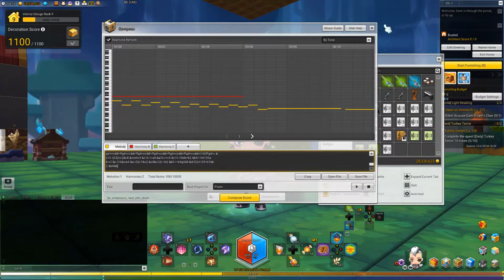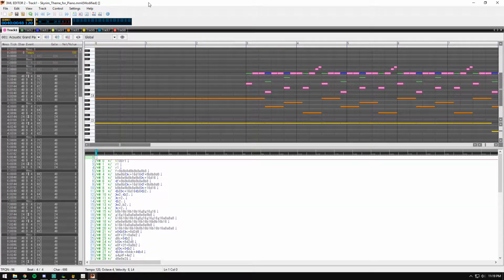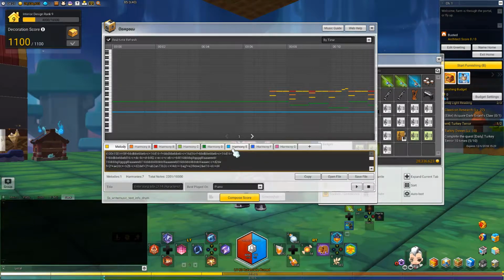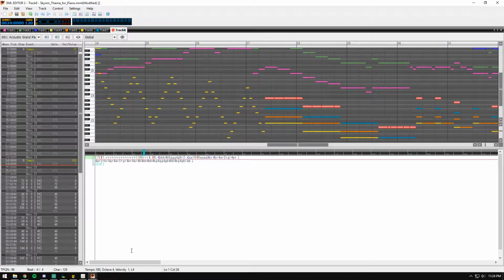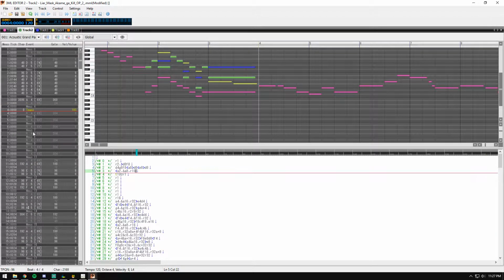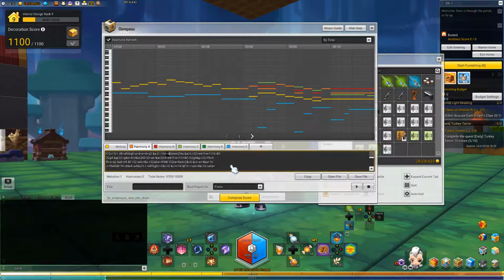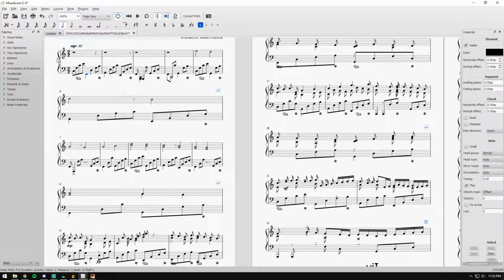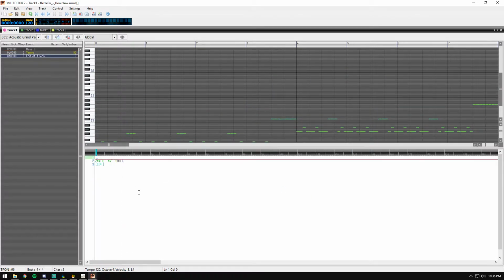How to import MIDI into MapleStory 2 MS2MML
Thought a video guide might help some people out with this.  It seems more difficult than it really is at the start, but it's pretty easy for the most part.